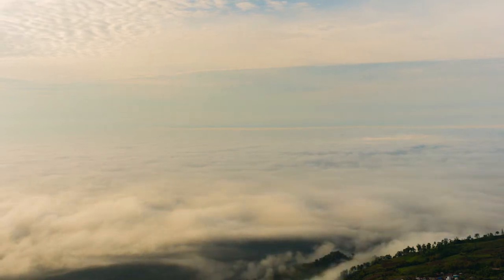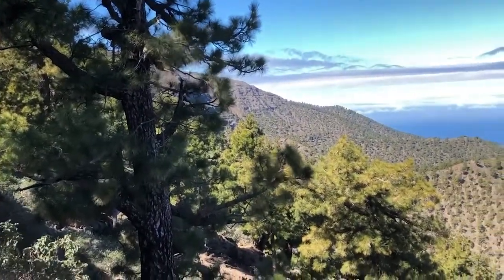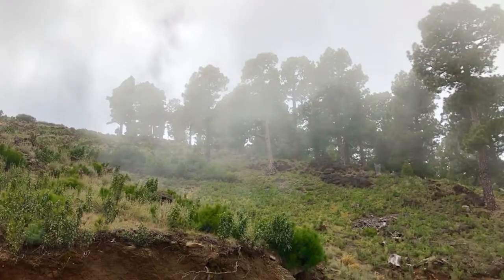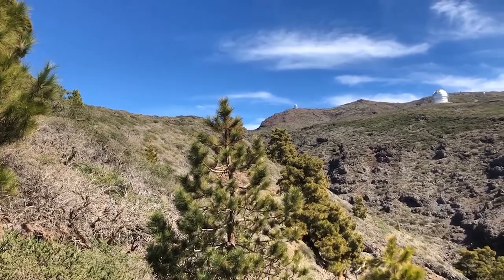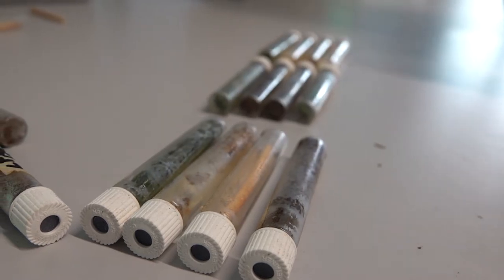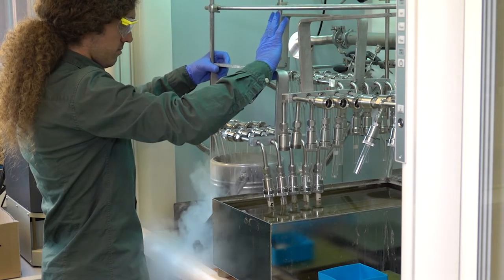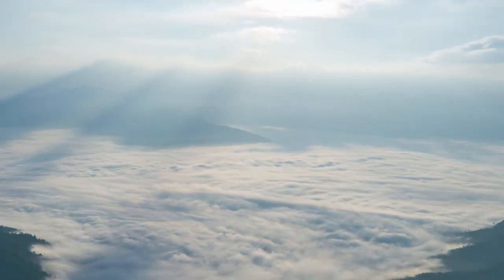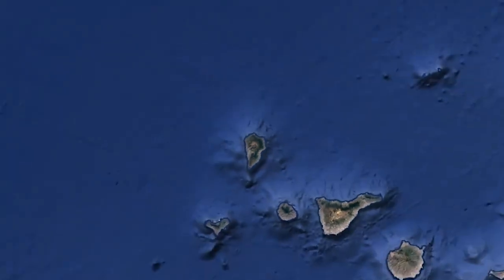Pines in the Mist - Fast Forward Science 2018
In spring of 2018, a team of scientists from the Swiss Federal Institute for Forest, Snow and Landscape Research WSL studied the pines in the sea of clouds of La Palma.

In the Canary Islands, during summer, humid trade winds blow from northeast across the archipelago, pushing air masses against the mountain ranges. There, they condense and form a magnificent sea of clouds.
This is the major water source for vegetation in summer. It also helps recharge ground water reservoirs and is therefore essential for local human communities.
But how will the sea of clouds be affected by climate change? Will it expand since warmer air can hold more water? Or will it shrink if the trajectory of the trade winds changes?